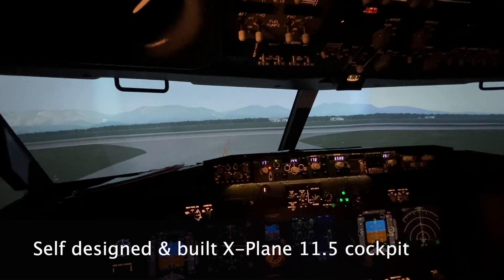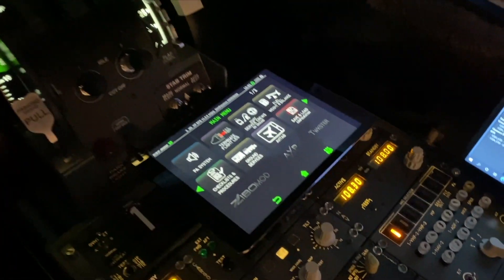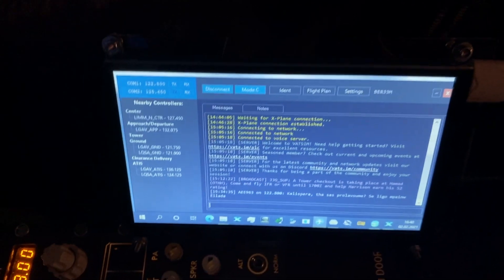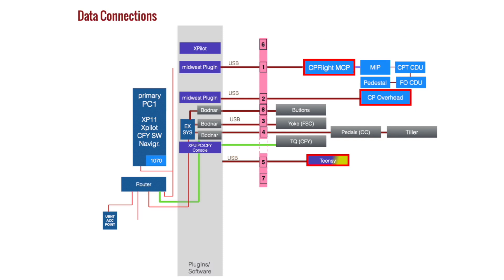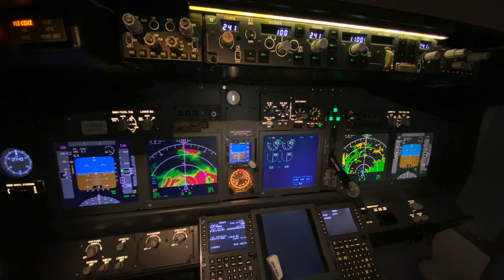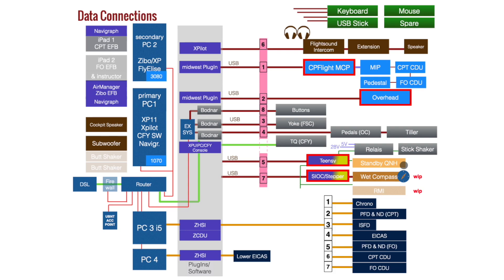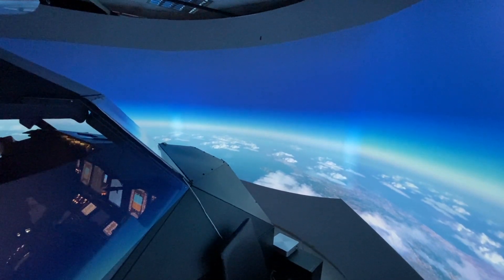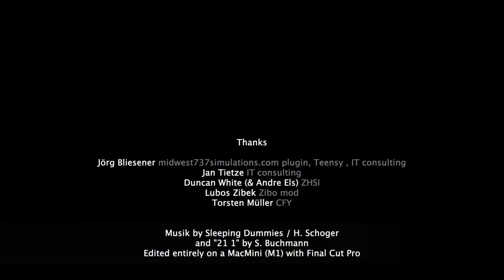#6 Set up of my X-Plane Simulator / Home cockpit using Zibo, ZHSI and midwest737simulations plugin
Overview and a glance behind the scene.
Remember, when I started the project 2016, there was no Zibo, ZHSI and plugin for CPflight and X-plane/Zibo.

Jörg Bliesener developed the awesome plugin for CPflight & Zibo. Absolutely recommend it IF YOU WANT A STABLE SIM using ZIBO.
Be careful when guys or vendors talk you into other sim SW, simulator avionics SW and claim XP is unstable / buggy.
- Throttle - CFY Pro. Works perfectly, only missing thing (under development) is manual override while in AT mode.
- 2 iPads with AirManager (EFB), Navigraph

Book your flight at citysim.de
Also I assume you watched the other videos (1 and 2)  and executed a basic google search :-)